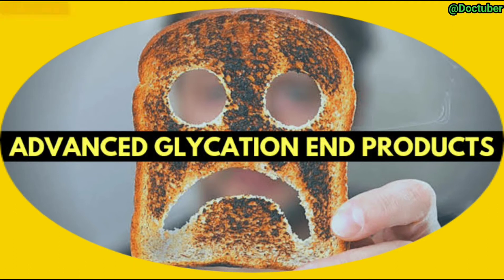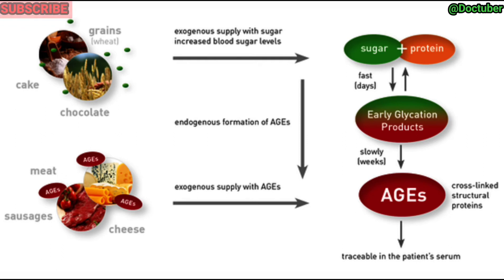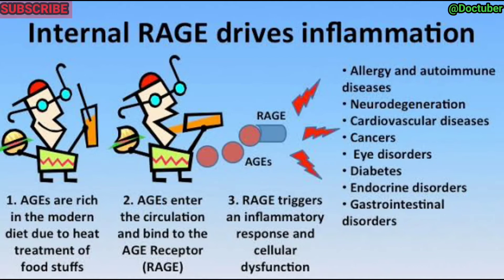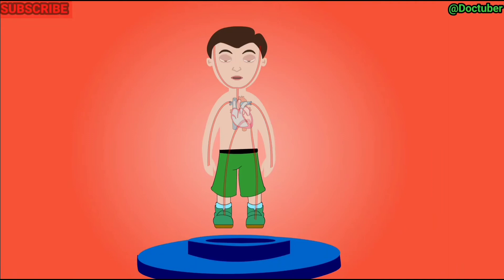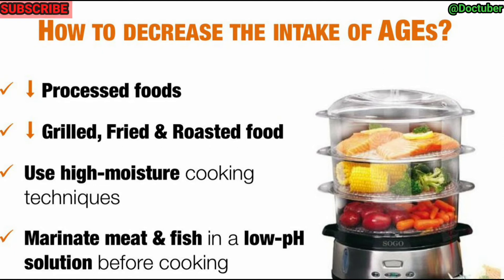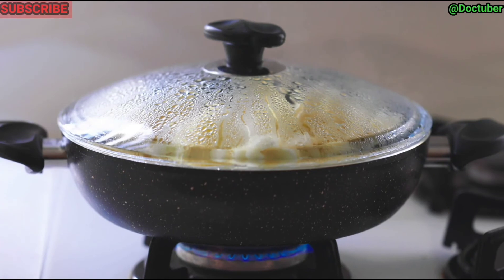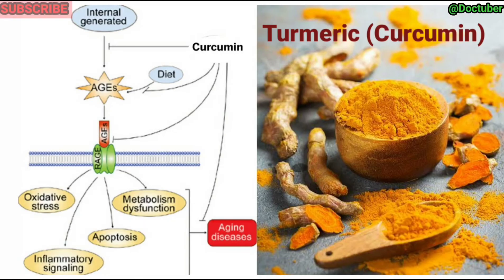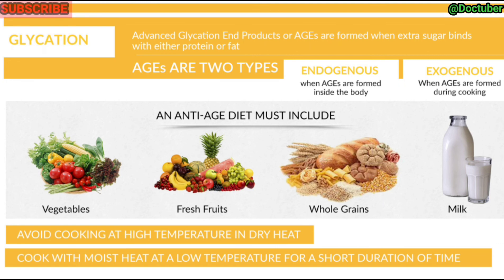Episode 27: Dangers Of Fast Food & Fried Foods. Advanced Glycation End Products. Doctuber.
Do you love eating fried, baked,grilled & roasted foods ? Know what is advanced glycation end products .
Watch the video till the end for more information . Give your opinions . Please let us know the topics you want videos on.

Dr Shibsankar Pal
Priya Roy.
# AGE

Directed by:
Dr Shibsankar Pal ( Consultant Physician )
MBBS,MD,CCM( Critical Care Medicine )
Pain Management [ e-PAIN(UK)]
Certificate in Mental Health. (DHMP)
Certificate in IPC for COVID-19 [ WHO ]

Senior Resident at WBMES
Ex Junior Resident ENT
Attached to Zenith Super Specialist Hospital, Shahid Khudiram Bose Hospital, Midland Nursing Home & Baine Hospital.

Edited by Priya Roy Pal (M.Sc)
Kolkata,India.